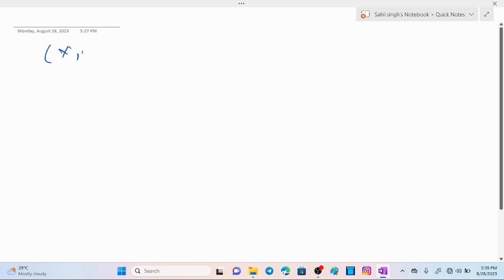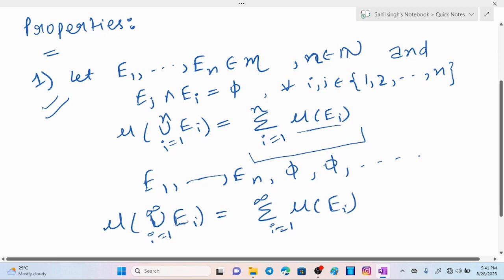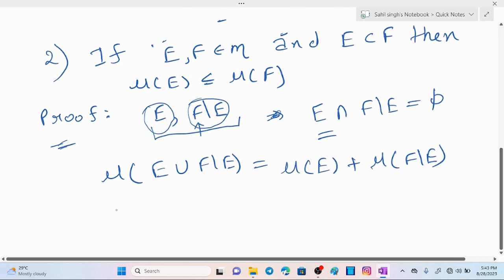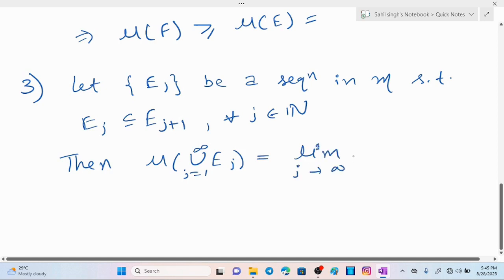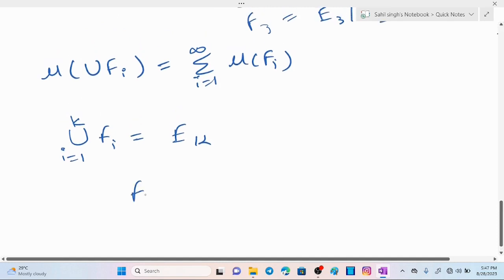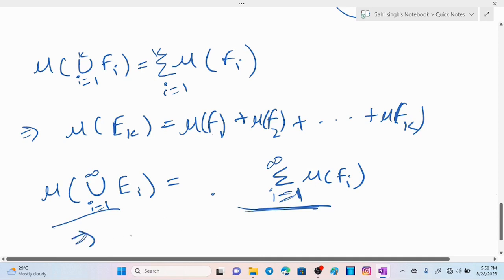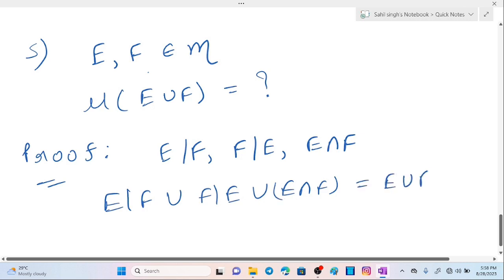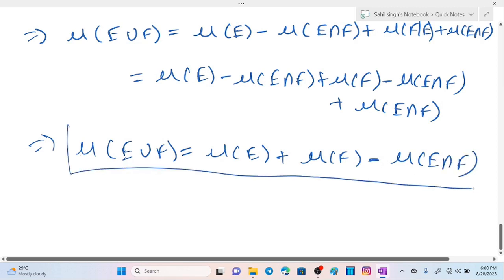Measure theory L6( Properties of measure )